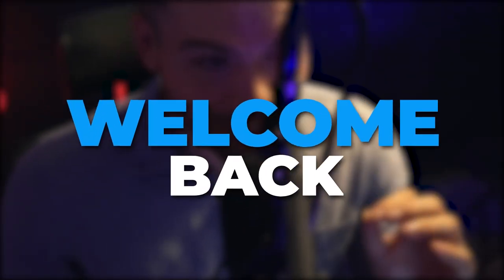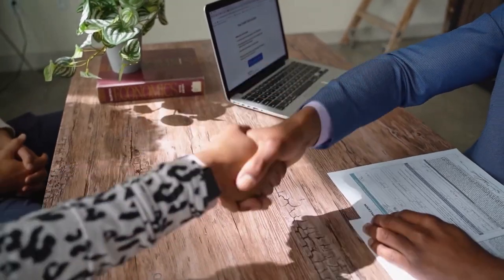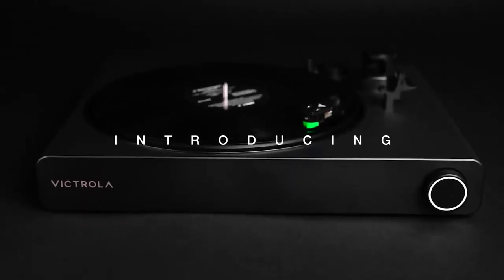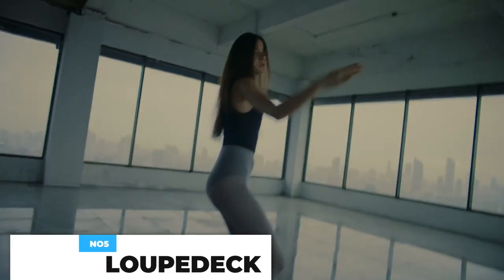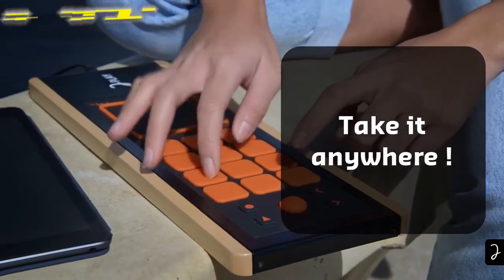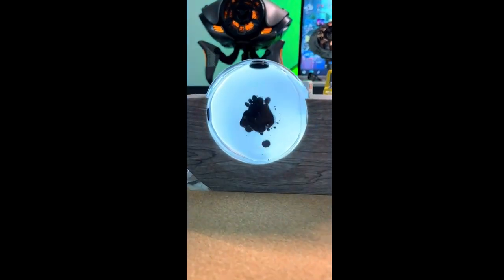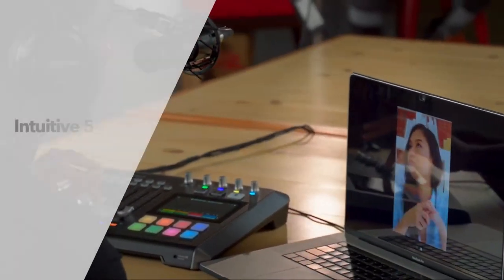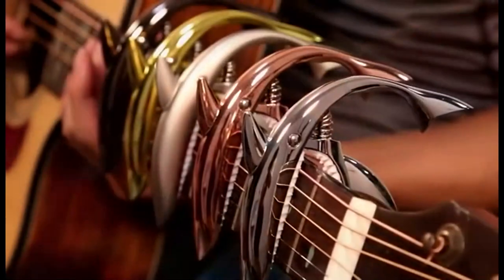CRAZIEST MUSIC ACCESSORIES in 2023 | Music GADGETS in AMAZON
⭕️Welcome to our brand new Video. We are here to find you the best products quickly. The Ez hut is doing videos about many products for an easy life.

✔️Time Stamps;
0:00 Intro
0:25 Microphone Active Booster
1:12 Electronic Drum Set
1:59 Vinyl Record Player
2:56 Smart Video Conference Camera
3:51 Custom Editing Console
4:33 4-in-1 Portable Instrument
5:18 Three-Way Music System
6:00 Dancing Ferrofluid
6:43 Aerophone Mini Digital Instrument
7:20 Podcast Studio Mixer Statio
8:15 Guitar String Cleaner
8:51 Zinc Alloy Guitar Capo